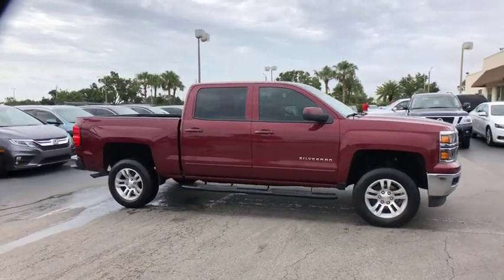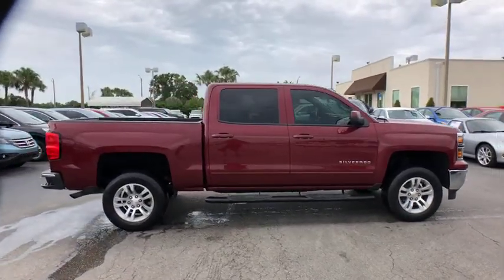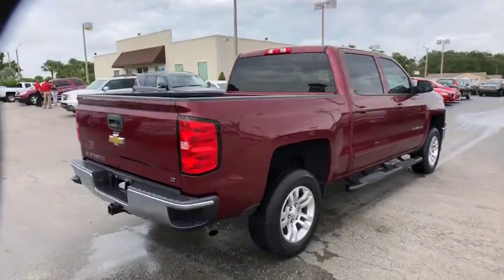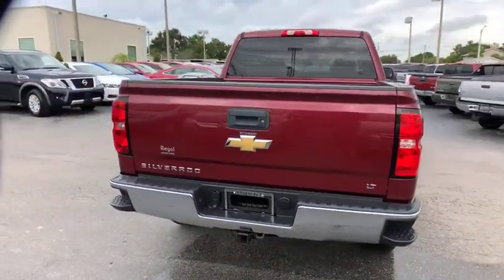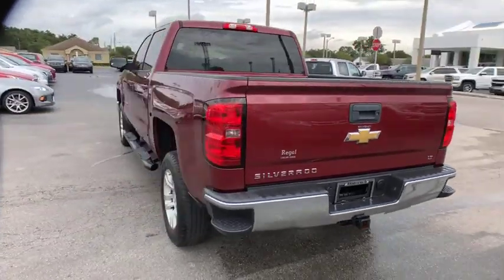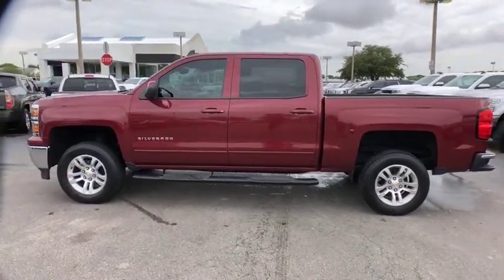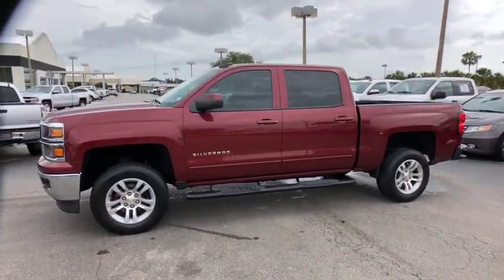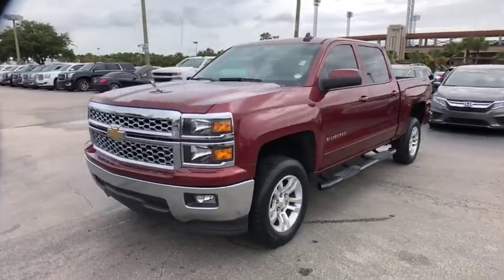2015 Chevrolet Silverado 1500 Lakeland, Winter Haven, Lake Wales, Bartow, Wesley Chapel, FL 18T421A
U 2015 Chevrolet Silverado 1500

Regal Used
2615 Lakeland Hills Blvd

6-Speed Automatic Electronic with Overdrive. Odometer is 17045 miles below market average! Recent Arrival! Red 2015 Chevrolet Silverado 1500 LT RWD 6-Speed Automatic Electronic with Overdrive EcoTec3 5.3L V8brbrbrCome test drive this vehicle @ our Regal Honda Acura GMC location 2615 Lakeland Hills Blvd Lakeland fl.